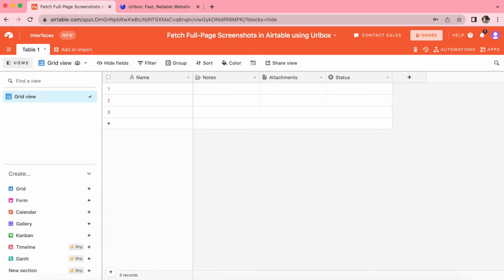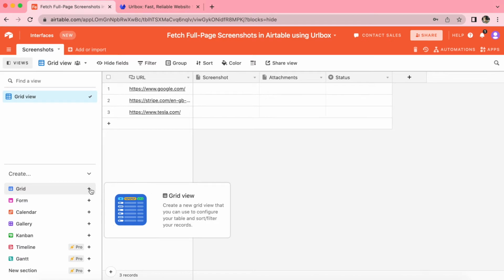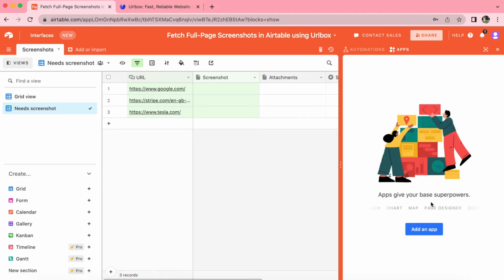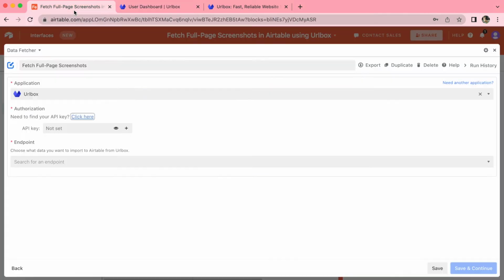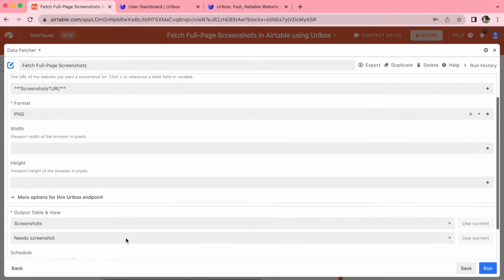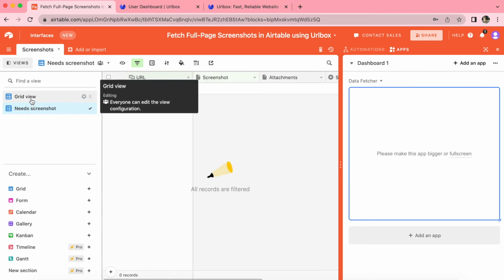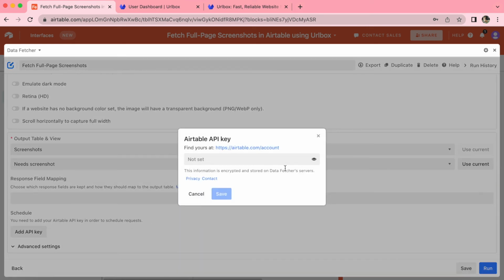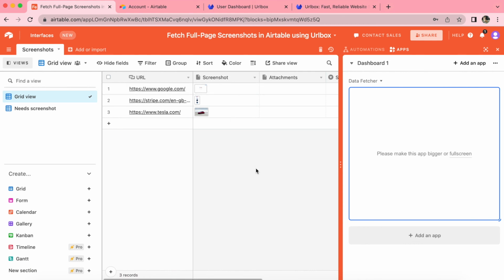How to Create Full Page Screenshots in Airtable using Urlbox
In this video, you'll learn how to create full-page Screenshot files from a list of URLs in Airtable. We'll use the free Data Fetcher app and Urlbox service.